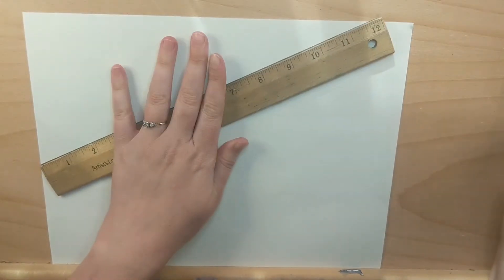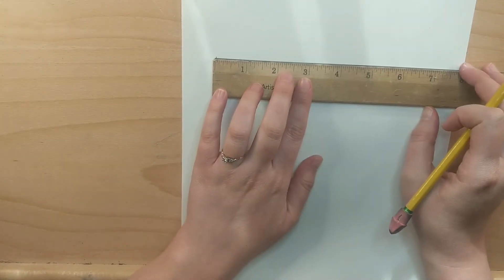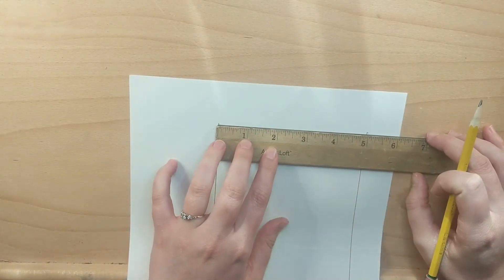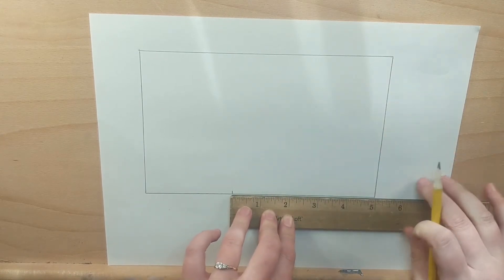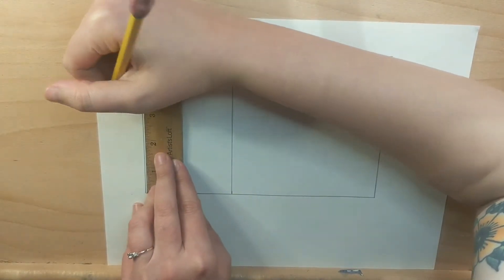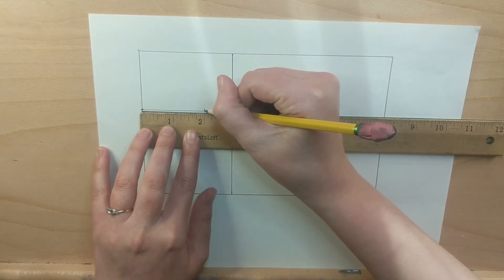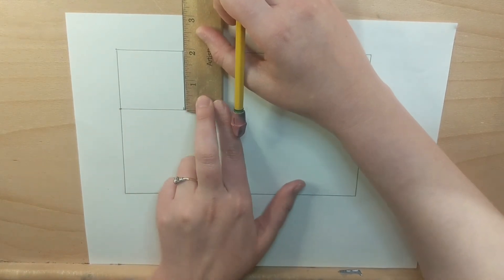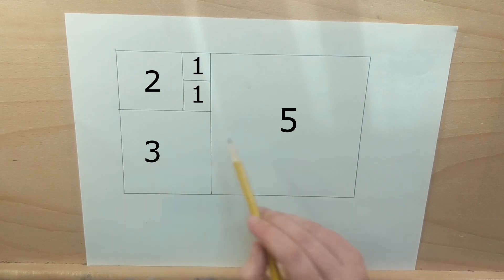Drawing the Fibonacci Sequence or Golden Ratio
Made for Ms. Williams' Art 1 Class.